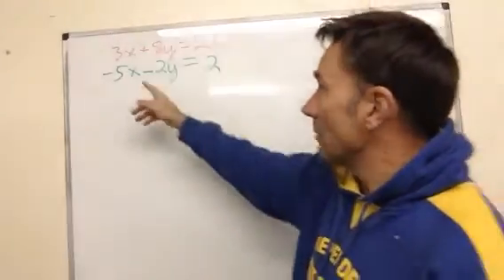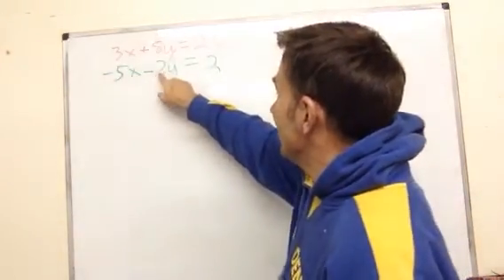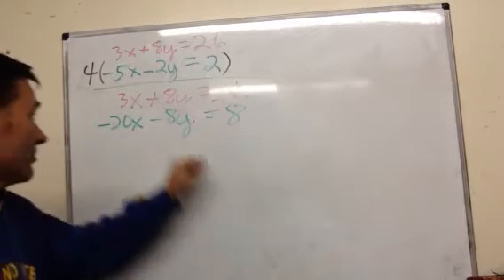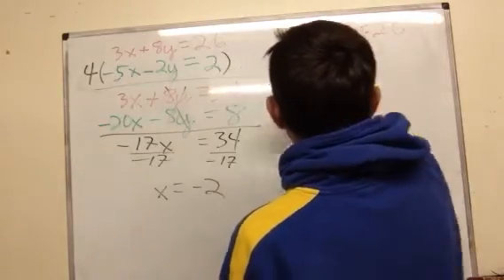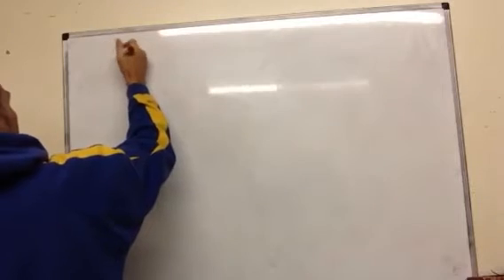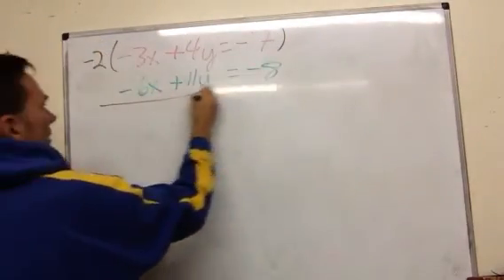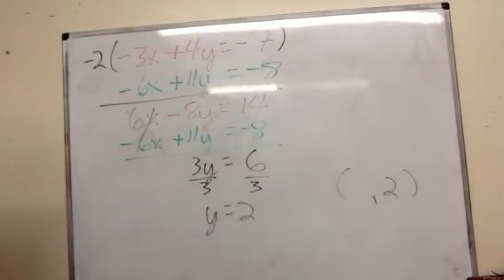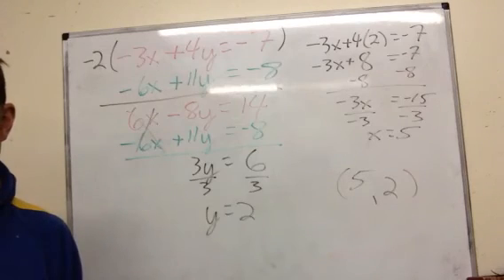Alg2 3-2. Solve a system by elimination. Part 2